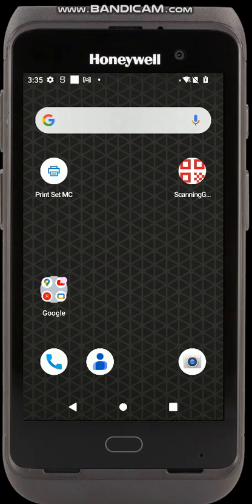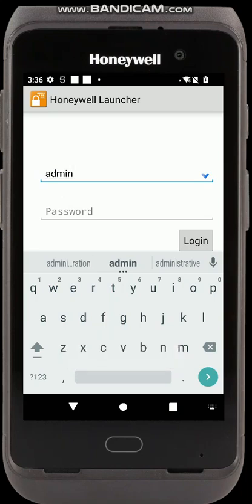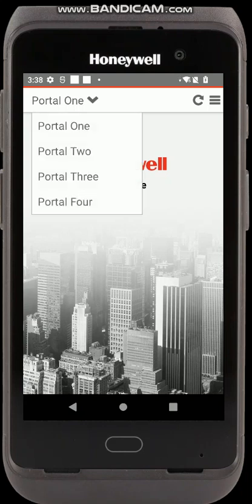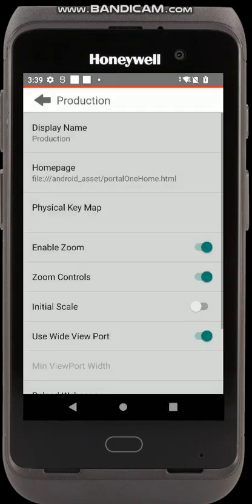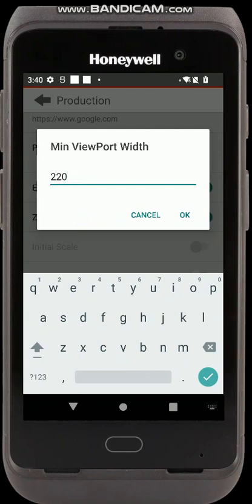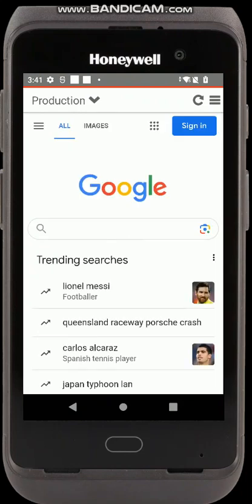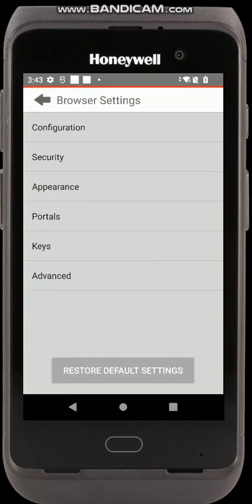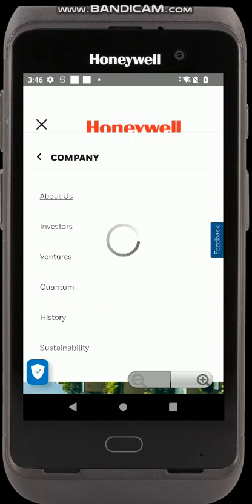Honeywell Enterprise Browser configuration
How to configure a locked down web brwosing experience on a Honeywell Android device. Check out my Honeywell Launcher video to learn how to apply a kiosk lockdown to a Honeywell device.

Locking down a Honeywell Android Device with Honeywell Launcher